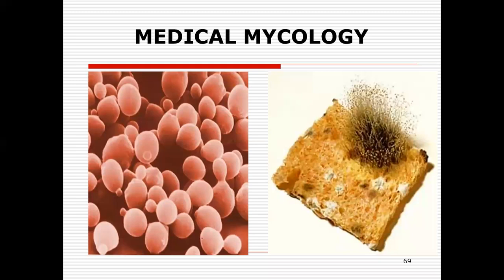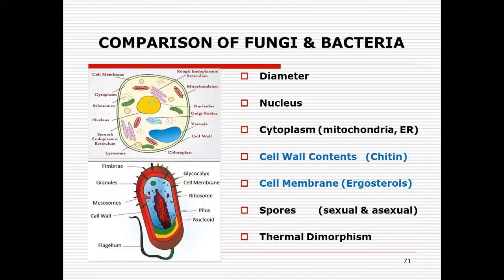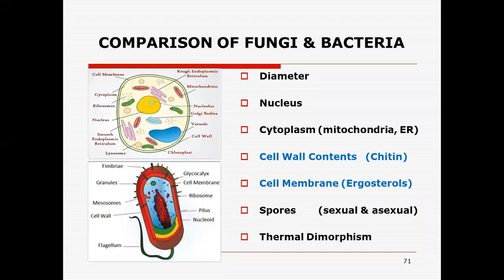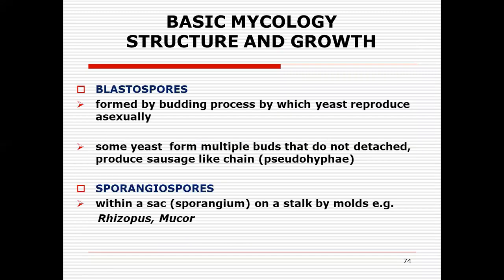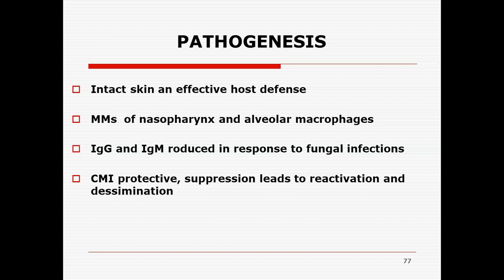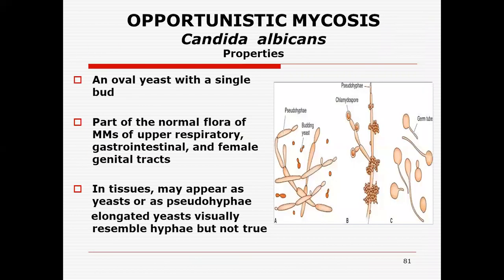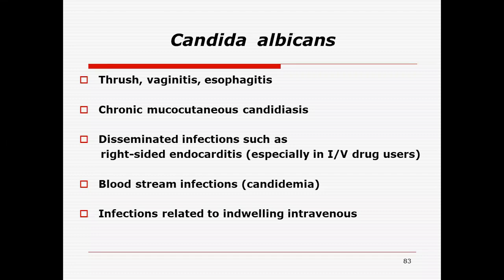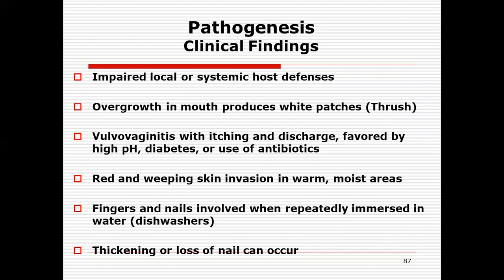mycology1By Dr Sajid Class 3rd year